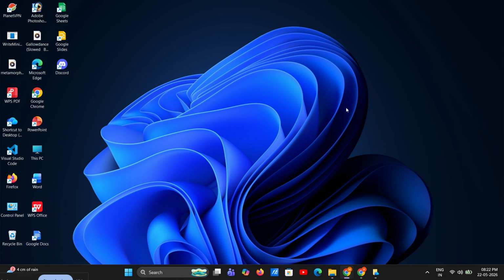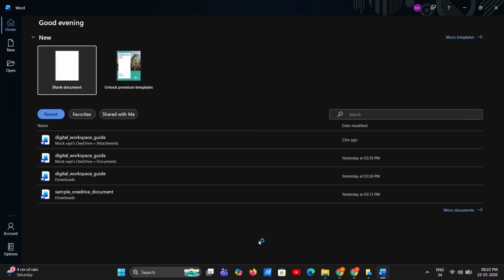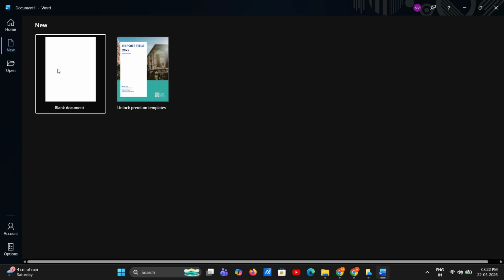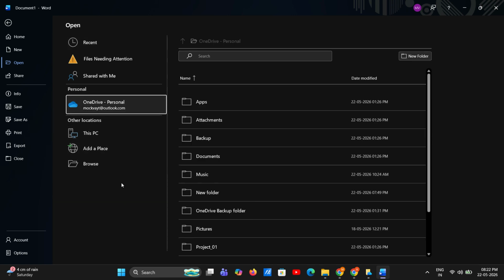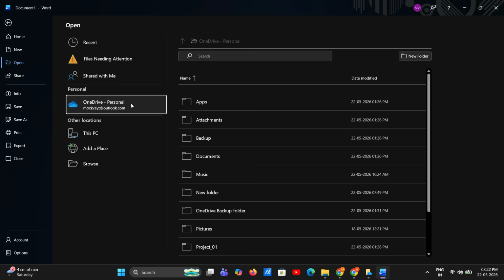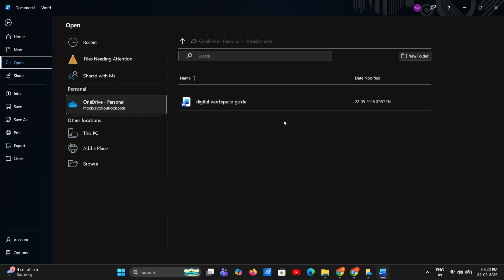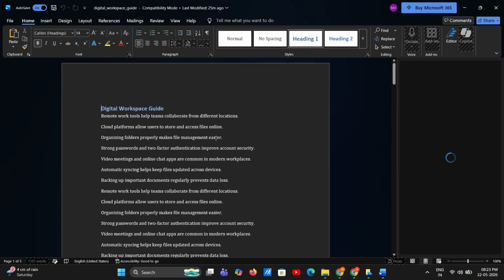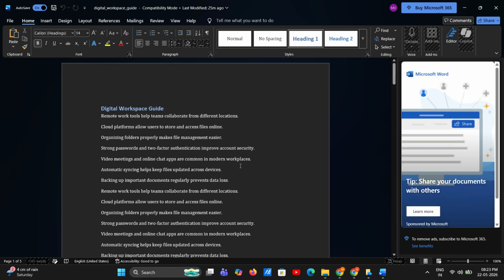How To Open A Document From OneDrive In Microsoft Word 2016 (Quick Guide)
Learn how to open a document from OneDrive in Microsoft Word 2016 step by step. This quick guide shows you how to access OneDrive, sign in with your Microsoft account, and open your file in Word.

🕚Timestamps:
0:00 Intro
0:18 Open Microsoft Word 2016
0:31 Click File And Open
0:44 Select OneDrive
1:00 Sign In With Your Microsoft Account
1:16 Browse To Your Document Folder
1:31 Click The Document Name
1:42 Open The File In Word 2016
1:55 Outro

✍️What You'll Learn In This Video:
• How To Open A OneDrive Document In Microsoft Word 2016
• How To Sign In To OneDrive From Word
• How To Browse And Find Cloud Files In Word
• How To Open Online Documents For Editing
• How To Access Microsoft Word 2016 File Locations

💡Pro Tips:
• Make sure you are signed into the correct Microsoft account before opening OneDrive files.
• If your document does not appear, refresh the folder or check the online OneDrive location.
• Use clear folder names in OneDrive so you can find files faster.
• Keep your internet connection stable when opening cloud files.
• If Word is slow to load, wait a few seconds before clicking multiple times.